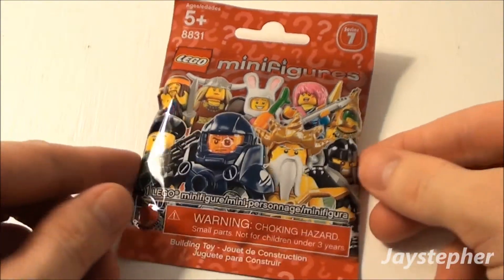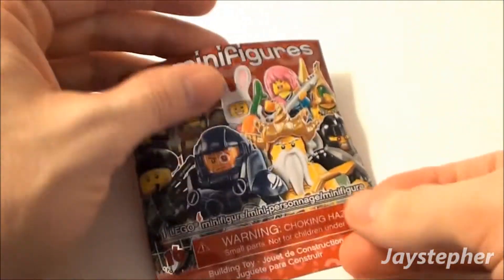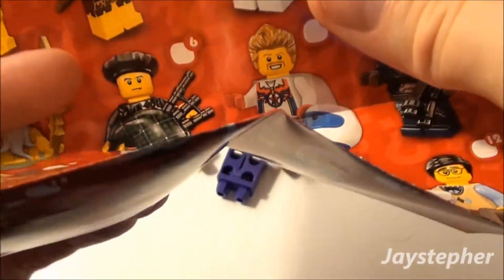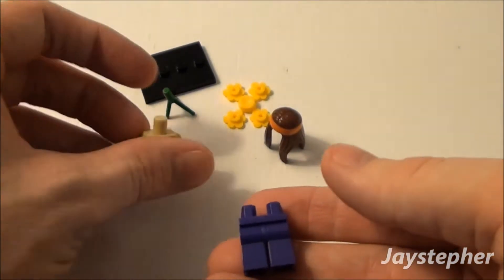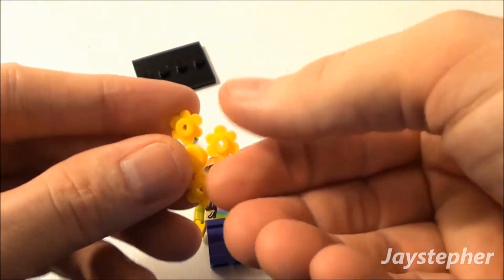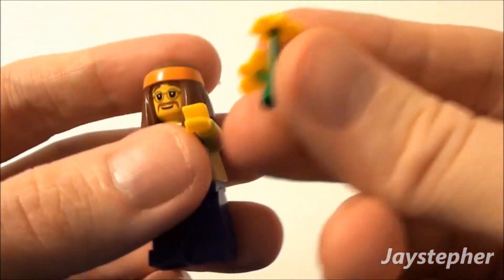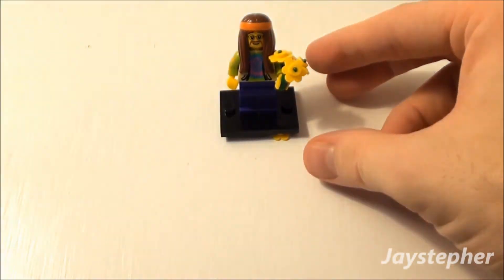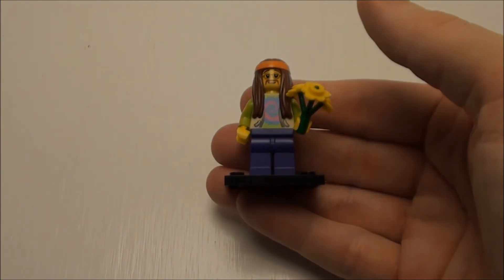LEGO Series 7 Minifigure Mystery Pack 8831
Let's unpack a LEGO Series 7 Mini Figure Mystery Pack 8831. I wonder what mini-figure is hidden inside.